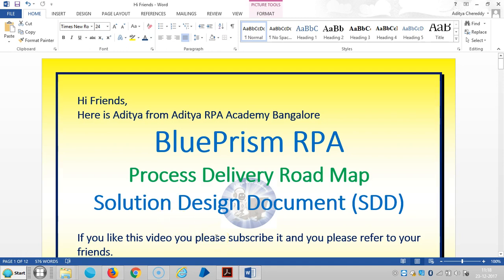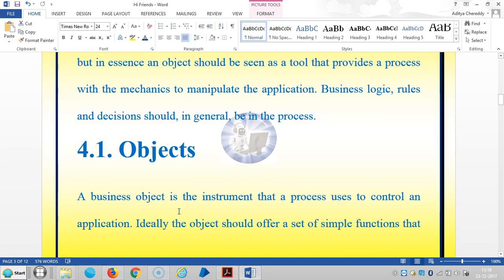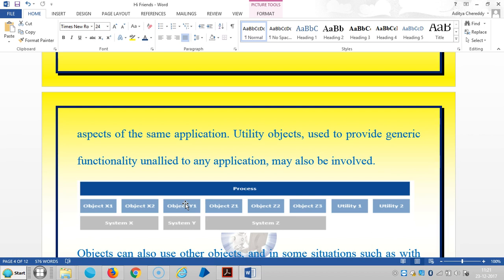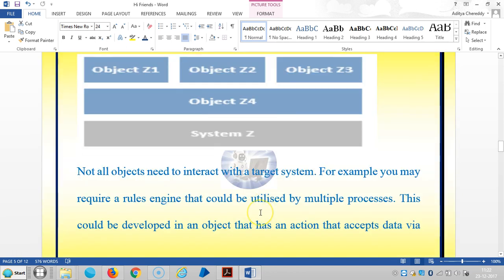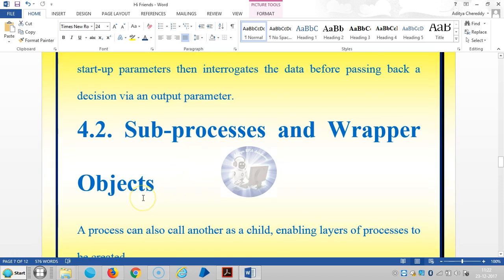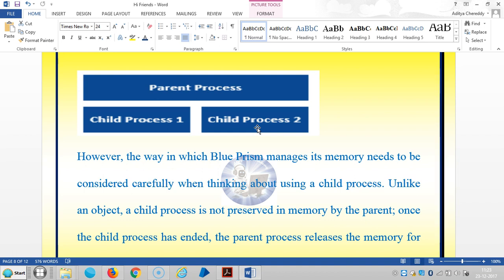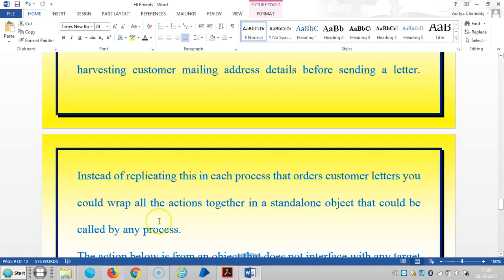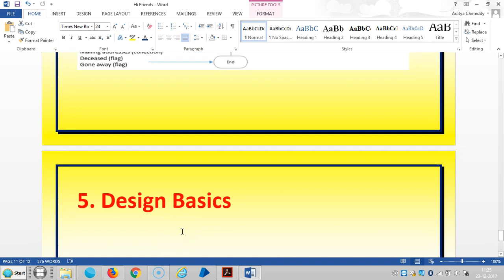BluePrism RPA - Process Delivery Road Map-SDD - BPPDRM1009 - Aditya RPA Academy BTM Layout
BluePrism RPA - Process Delivery Road Map-SDD - BPPDRM1009 - Aditya RPA Academy